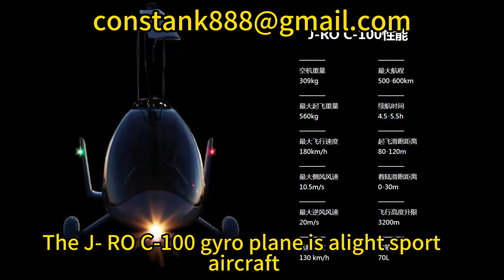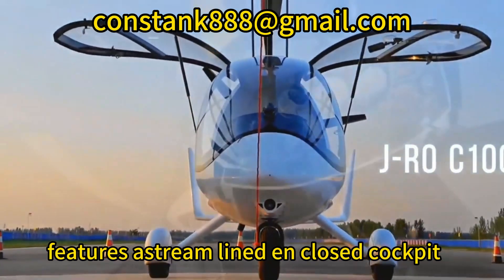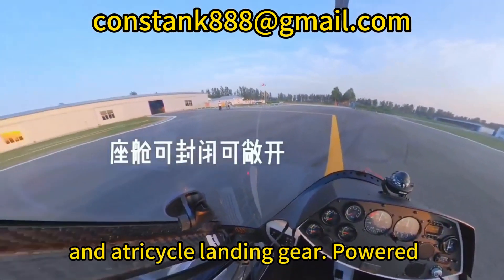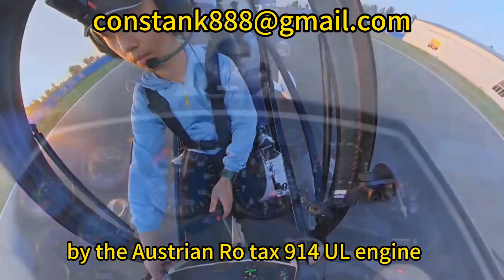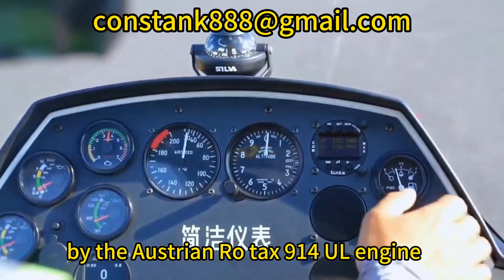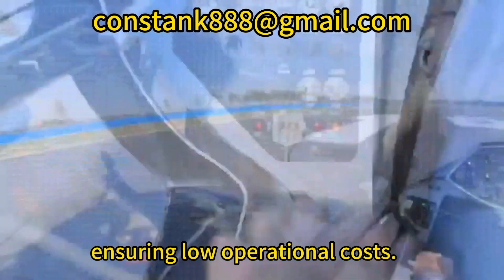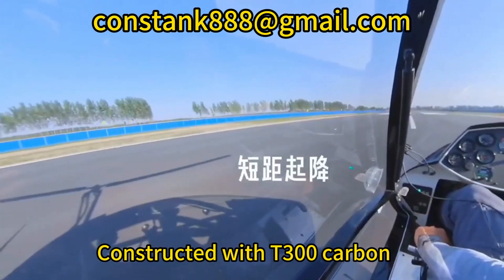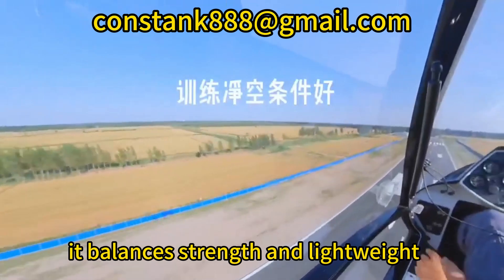The J-RO C-100 gyroplane is a light sport aircraft developed and manufactured Tianqi Tongyu Company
Changzhou Zhonglian Aviation Technology Co., Ltd., a leading manufacturer of helicopters
It features a streamlined fully enclosed cockpit, gull-wing detachable doors, a tricycle landing gear, a rear-mounted propeller, and a passive rotor design.

Constructed with an 8.6-meter diameter rotor, ROTAX914UL piston engine, T300 carbon fiber composite, and European-standard 25CD4 steel, its optimized combination of metallic and non-metallic structures enhances strength, lightweight performance, and safety.

Running on regular 95 or 98 octane gasoline, it boasts low operating costs and strong adaptability to various climates and flight sites. Praised as the "air sports car" among light aircraft, it has earned airworthiness certifications in China, France, Germany, Canada, and Nepal, standing out as a reliable, high-quality option in its category.